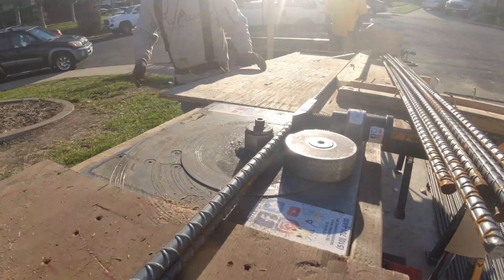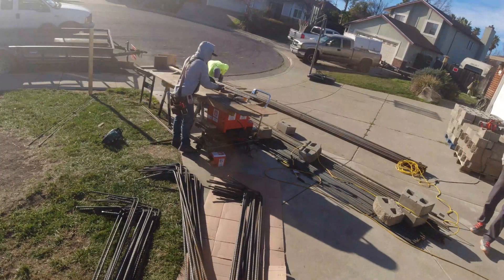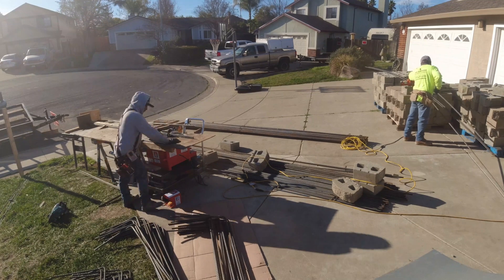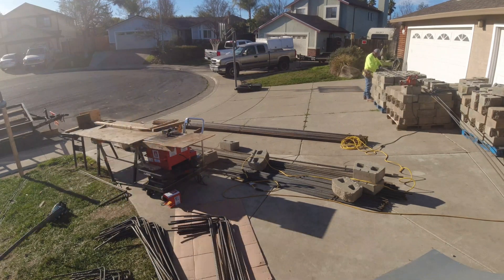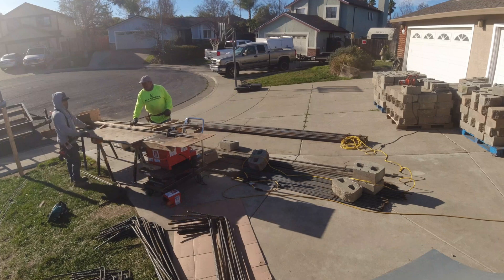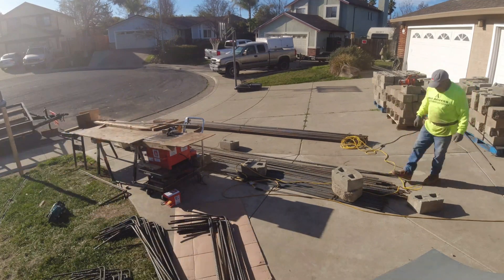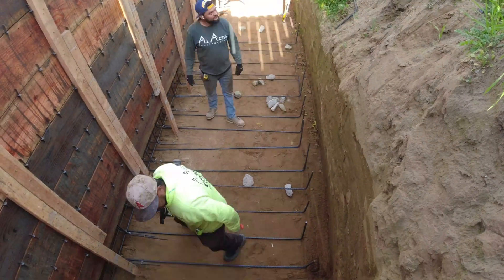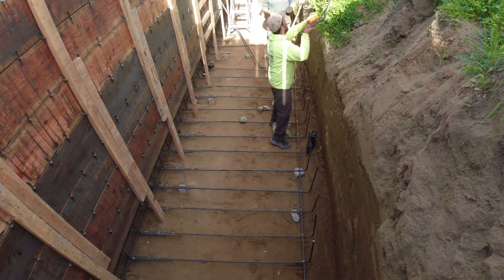Massive Rebar Footing for a Structural Retaining Wall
This video walks through how we installed double-mat rebar using #7 and #5 bars on a footing that measured 90 feet long, 7 feet wide, and 24 inches thick.
No heavy talking here — just clean work, good music, and solid detail shots showing how we tie and set up the rebar. Watch through to the end for some nice close-ups of the finished setup.
I’ve got a couple more videos connected to this same project, including one showing the rebar installed for the concrete wall, so check the links below and subscribe if you haven’t yet — appreciate the 450 of you already here this year.
If you’re in the Bay Area or Sacramento, reach out.
 It’s cool to ask for help, hang around positive people, and wake up with good intentions — everything’s going to be all right.

Remember: It’s okay to ask for help, hang around positive people, and wake up with good intentions — everything will be all right.

Why Us❓